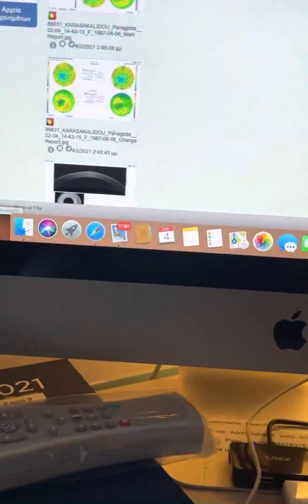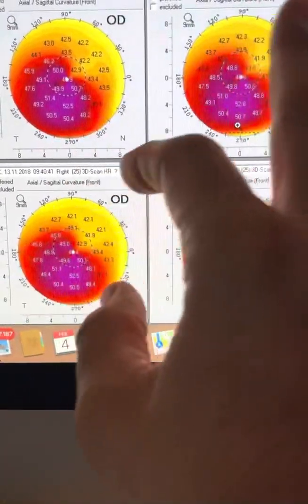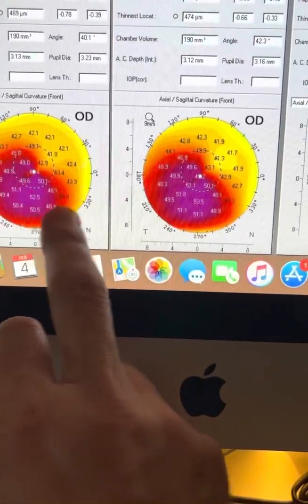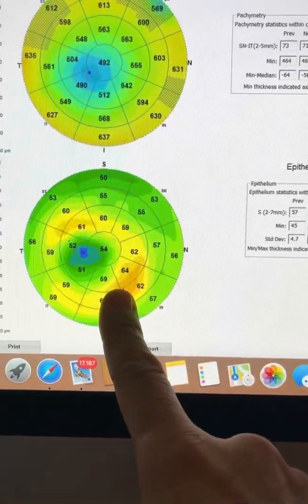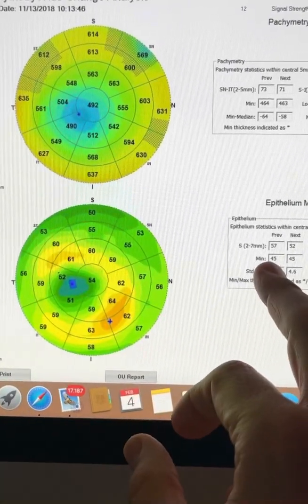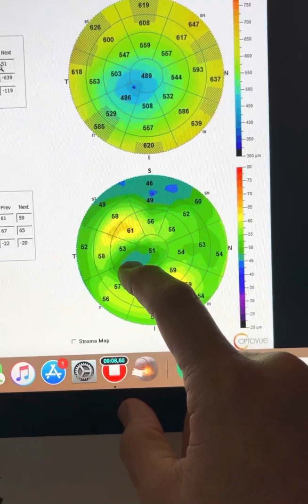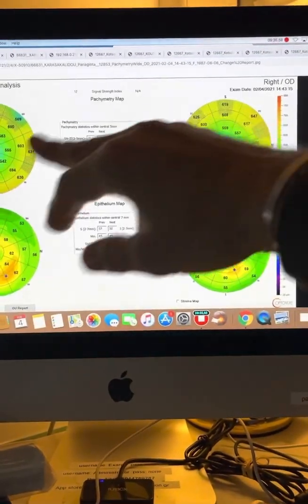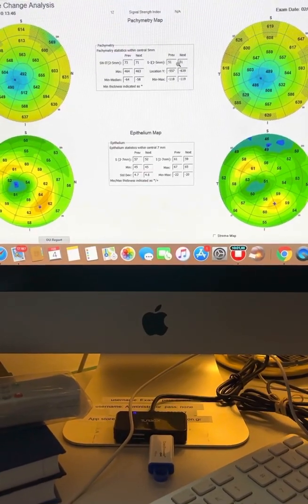How to better assess keratoconus: correlating Pentacam tomography with epithelial maps=accuracy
In this interesting keratoconus case of a 34yo young lady that was treated with transepithelial reflective cornea cross-linking in 2016, the current Pentacam tomography maps show potential progression of the cone since 2018. When correlating though carefully the curvature maps provided by Scheimpflug tomography by the Pentacam to the anterior segment OCT ( Optovue, Avanti) total corneal pachynetry maps and 3D epithelial maps available from 2018 and now in 2021, we can easily conclude that actually this keratoconus case to cone is more stable now that it was then. The curvature changes noted on the Pentacam are a result of epithelial  remodeling and not corneal thinning and ectasia progression. This case illustrates well that current cornea diagnostics and keratoconus assessment require epithelial map correlation when the clinician uses Tomography maps to assess initial keratoconus diagnosis but also the assessment of the possibility of ectasia progression. Kanellopoulos, MD